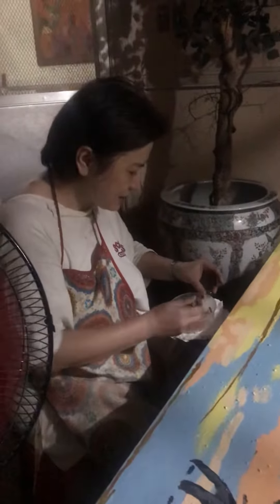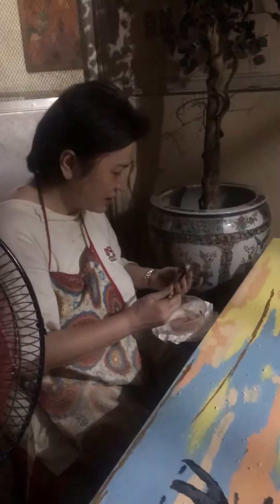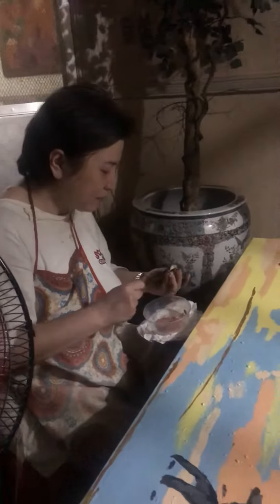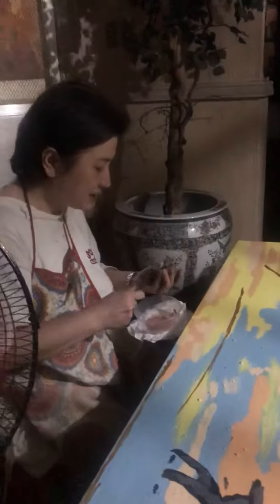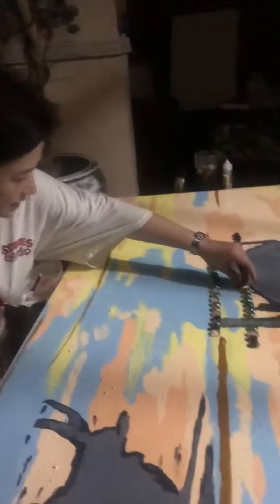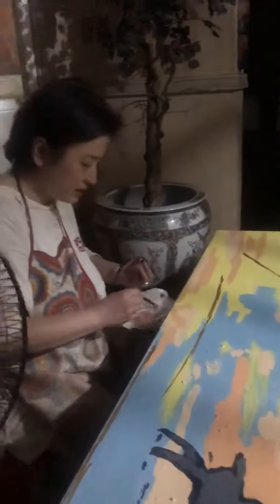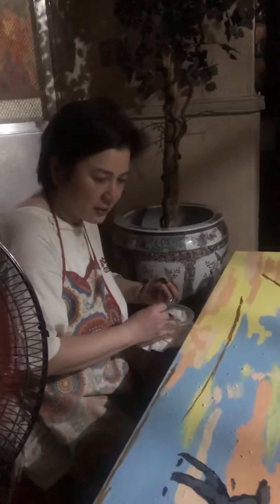Painting oil on canvas mixed media